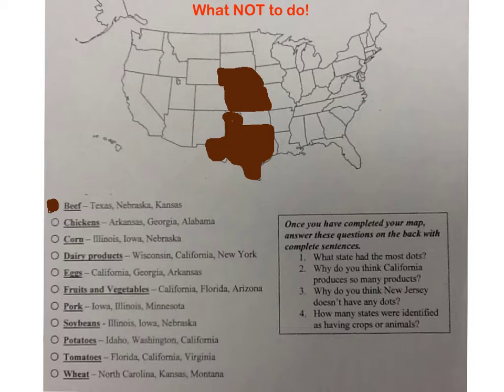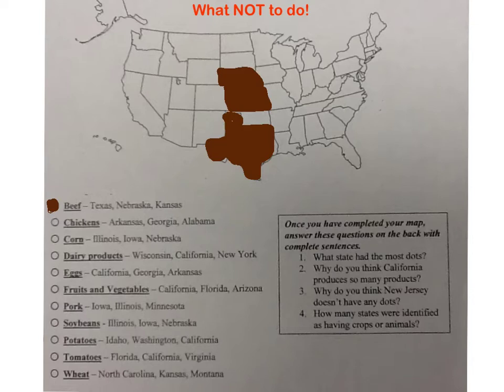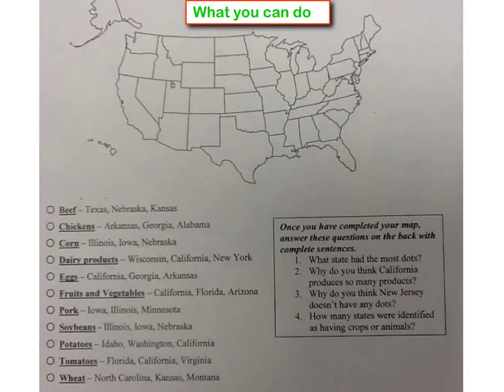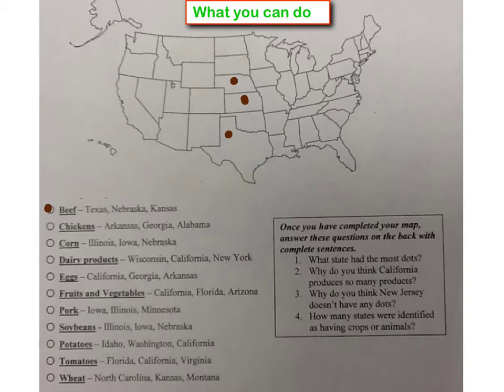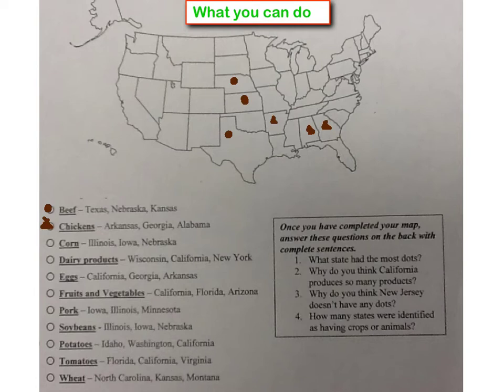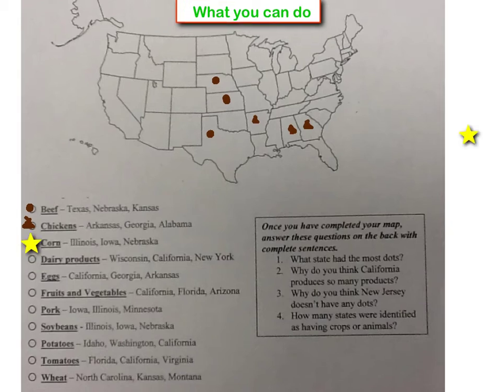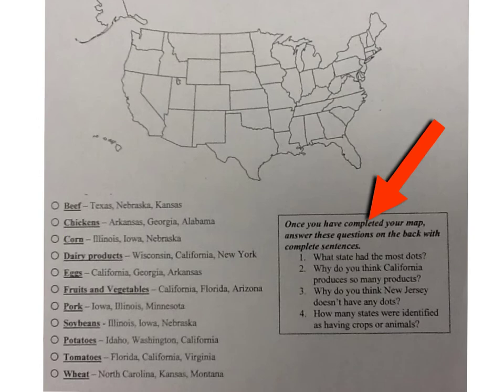US Ag Map Activity Instructions